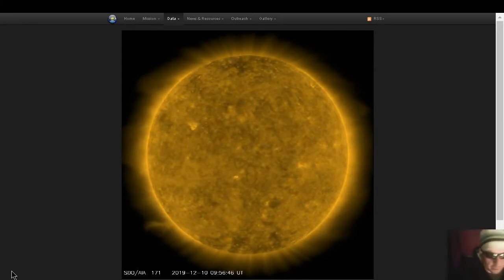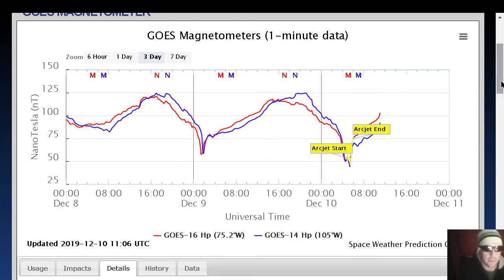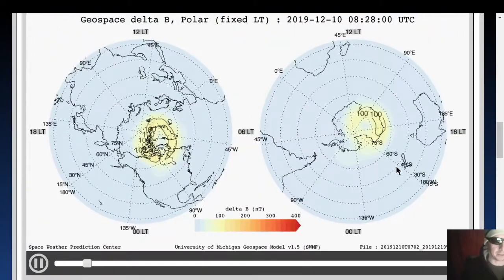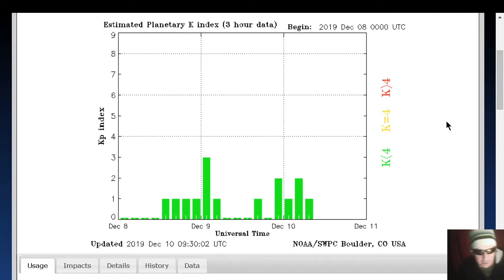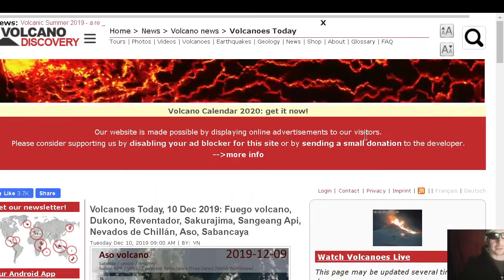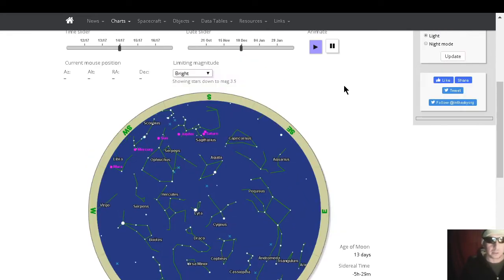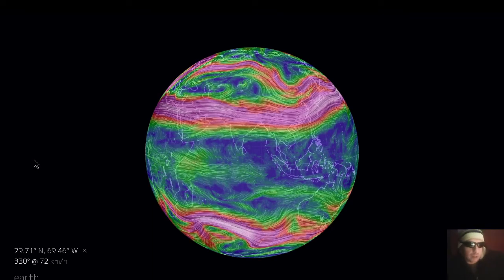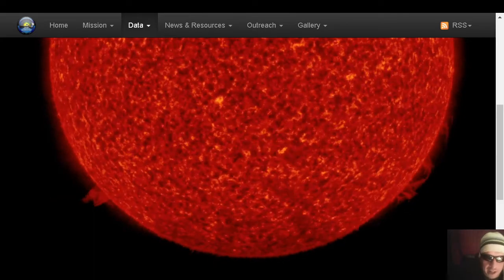Strictly Space Weather: Tuesday, December 10, 2019: Magnetic Anomalies, Ionosphere, Sunspots?...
smAsho links:

(This channel's MAIN SOURCE of revenue, as YouTube pays us
NOTHING for this content.  Related: Google is a SCAM)

(HEMP LUCID CAMPAIGN FOR OUR

SPACED OUT VIEWERS)

(*for our viewers to more easily share our content across all

platforms.  smAsh does not tweet, staff runs account)

(Australian Government Bureau Meteorology Ionosphere

Map)

Thanks, viewers, donors, subscribers, sponsors, servers, and all other entities involved in

the production of these videos.